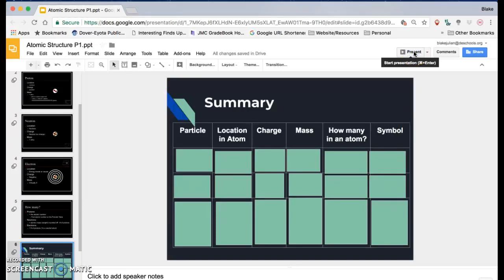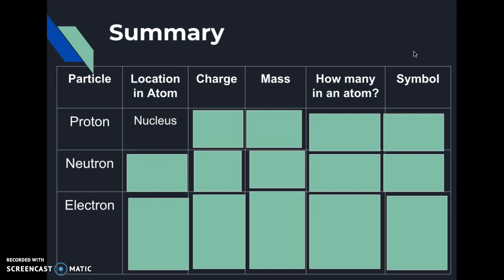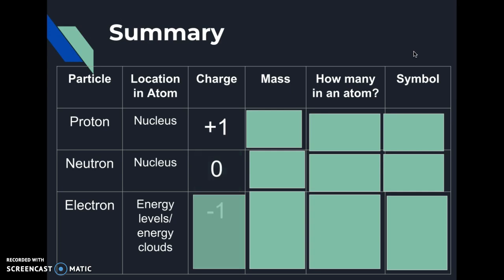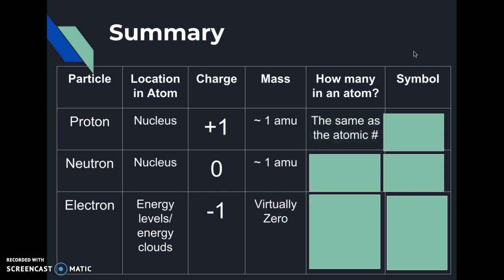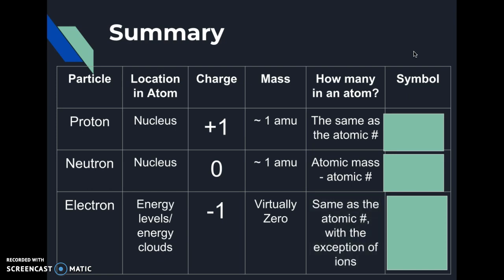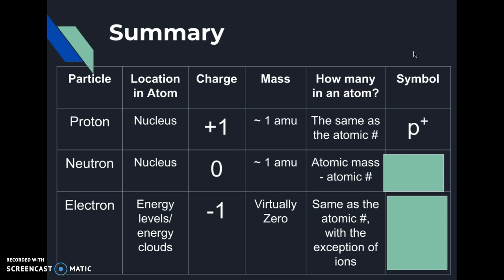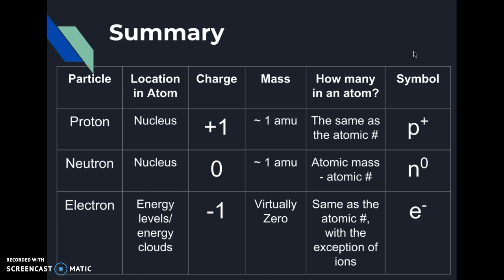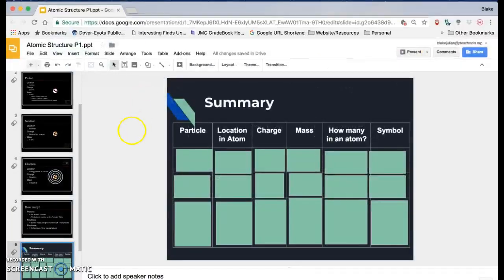Atomic Structure - Slide 6